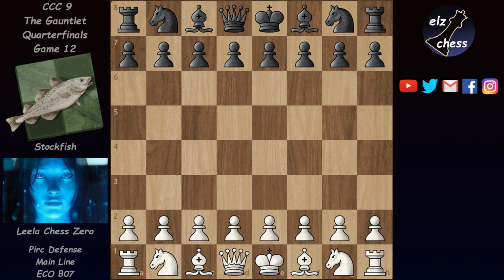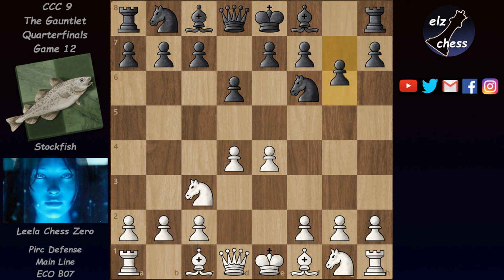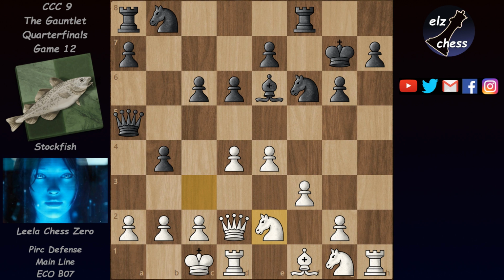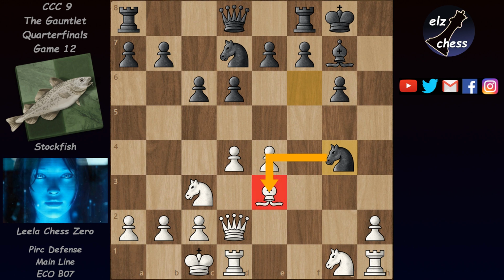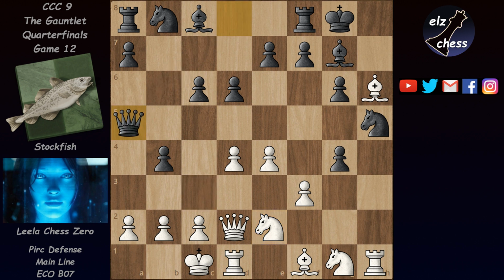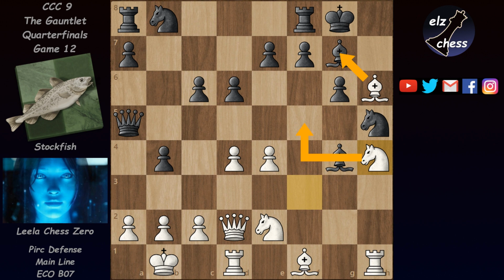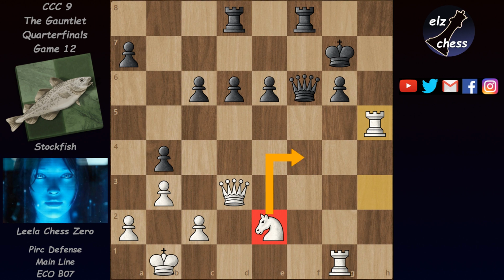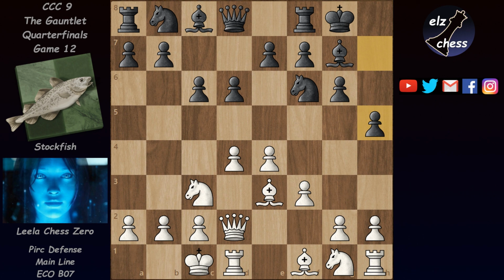Leela attacks Stockfish ferociously already in the opening | 150-Attack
Stockfish weakens the king-side prematurely in the Pirc Defense's 150-Attack and Leela immediately starts a ferocious attack.

Leela Chess Zero vs Stockfish
Pirc Defense: Main line (150-Attack) (ECO B07)
CCC 9: The Gauntlet Quarterfinals
Game 12

Official site of the CCC Competition:
If you want to get better at chess fast, i recommend you to study simple and complex endgames: